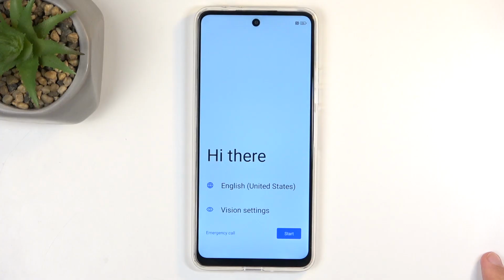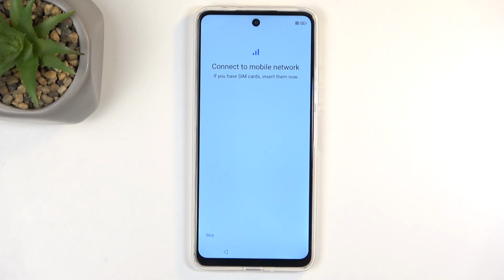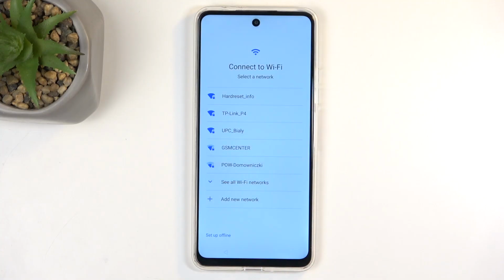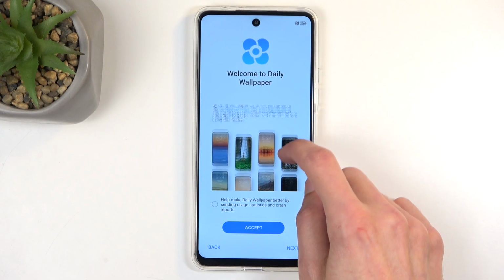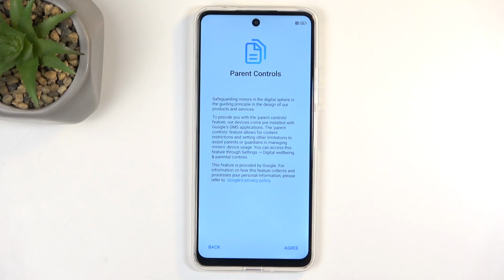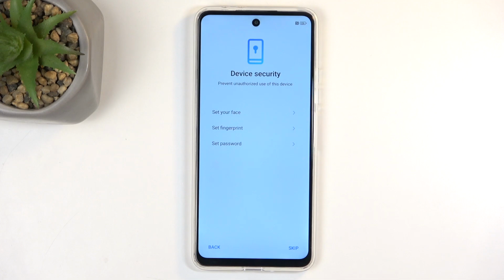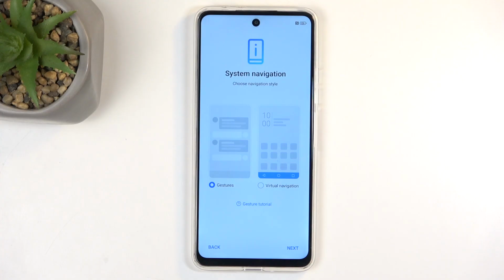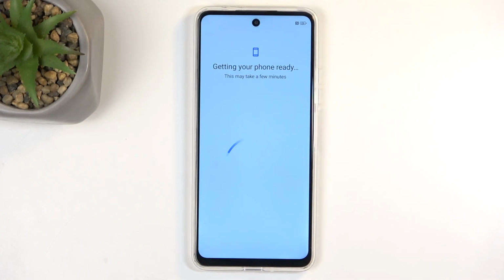How to Set Up ZTE Nubia Music | Step-by-Step Guide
In this guide, we’ll walk you through the process of setting up your new ZTE Nubia Music. From powering on your device to connecting to Wi-Fi and signing into your accounts, this guide covers everything you need to get started with your phone.

How to set up ZTE Nubia Music for the first time?
How to complete the initial setup on ZTE Nubia Music?
What are the steps to set up ZTE Nubia Music after unboxing?